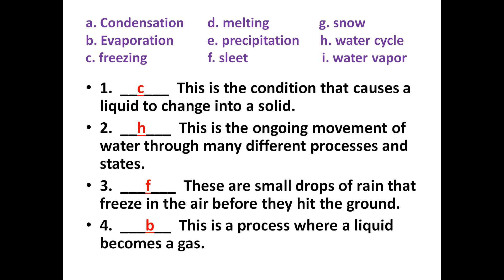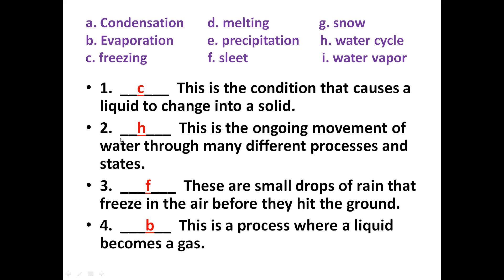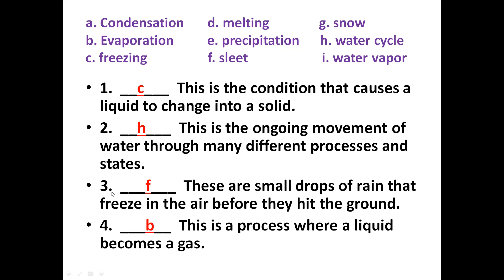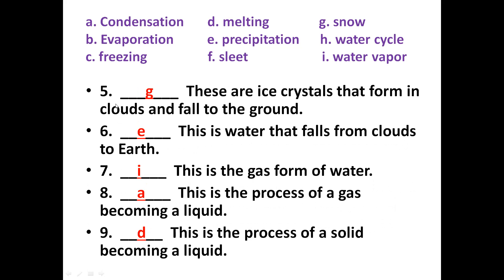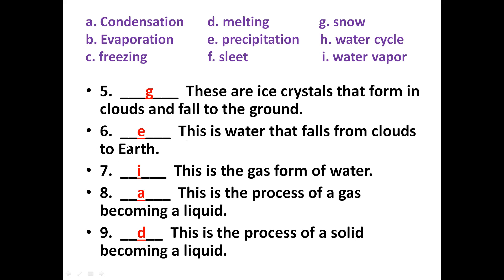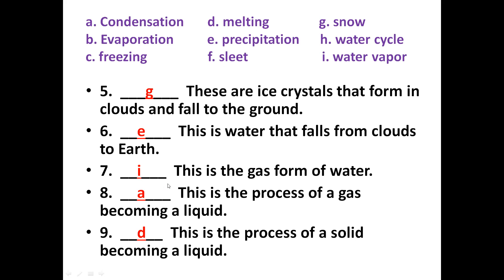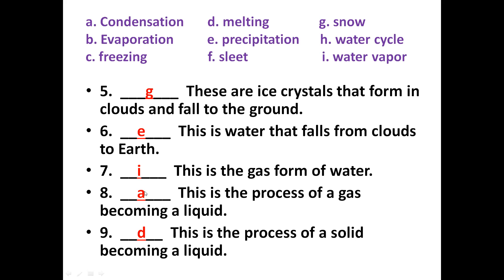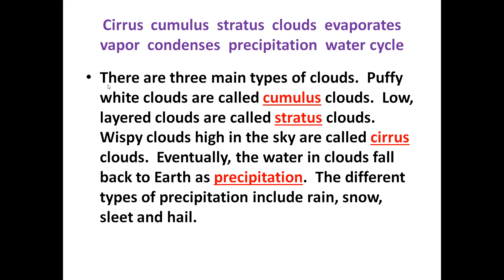Grade 4 Science Workbook 148, 149